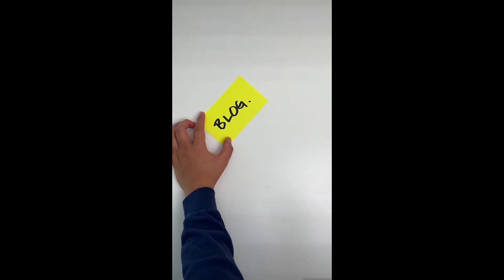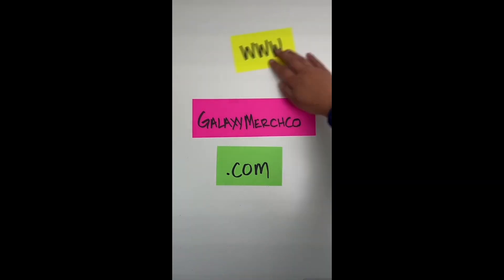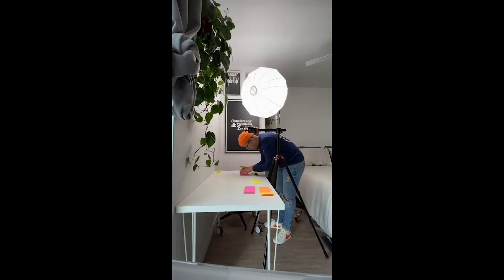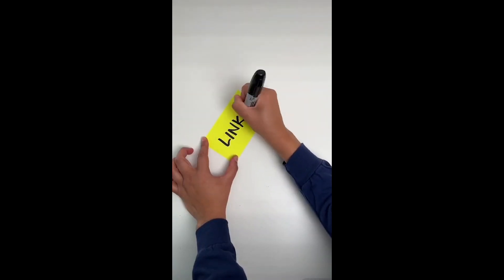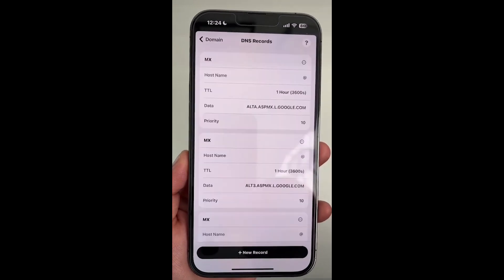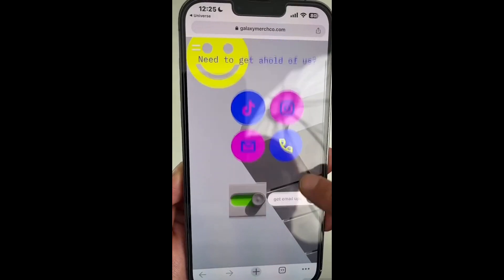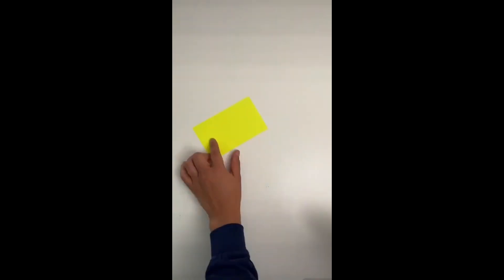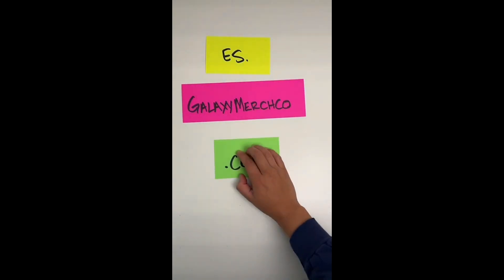What Is the Difference Between a Domain vs. Subdomain? + When To Use Each One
By the end of this video you'll be able to easily distinguish the difference between a domain and subdomain and understand when to use each of them for your business. Once you've completed this video, check out our subdomain vs. subdirectory explainer. This + that video combined will give you the big picture, connect-the-dots view.

Chapters
00:00: What a domain is
00:11: What a subdomain is
00:30: When to use subdomains
Note: you need to own your domain before setting up a subdomain that is tied to it. Don't have one? You can grab one in just a few taps through Univer.se.